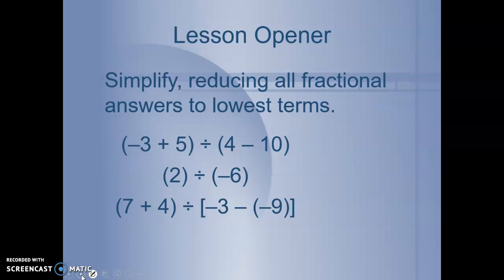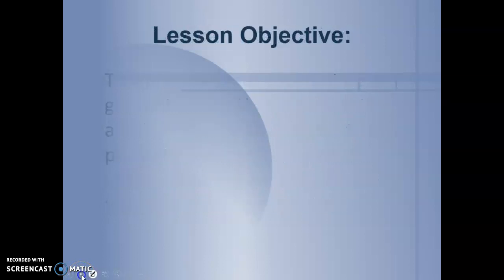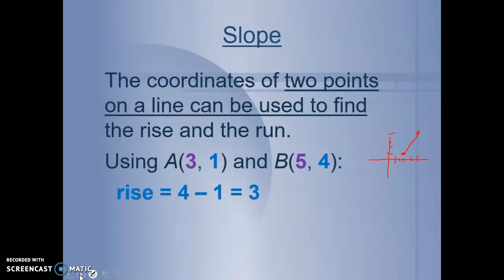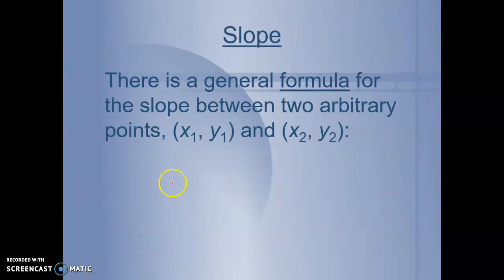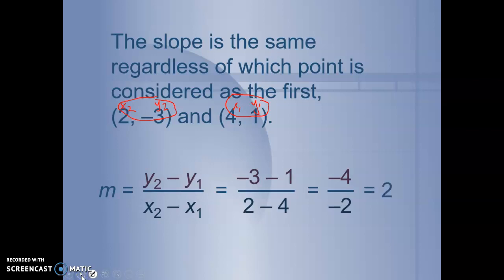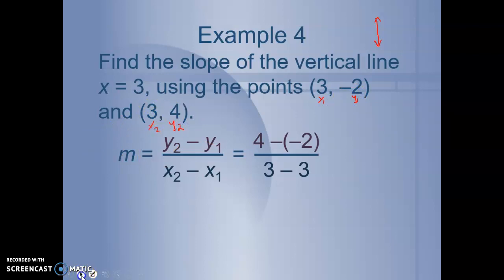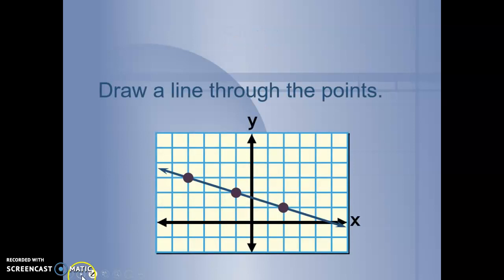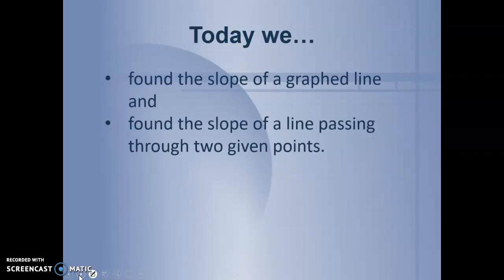Algebra 1 6.2 Slope